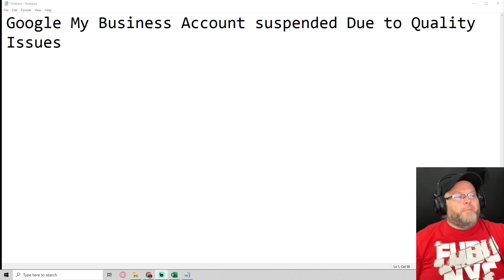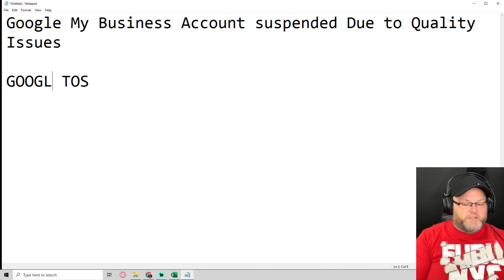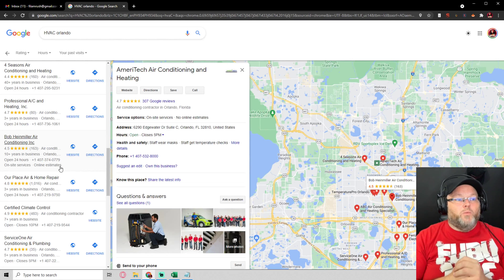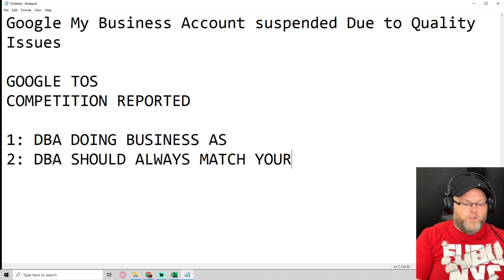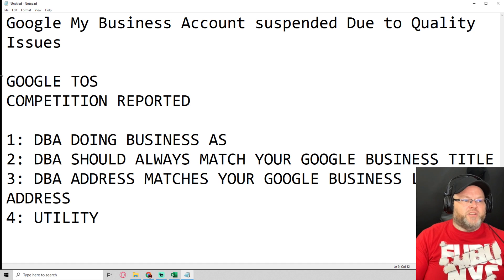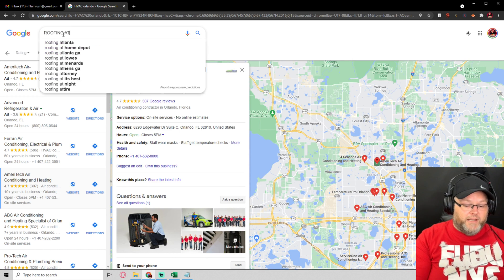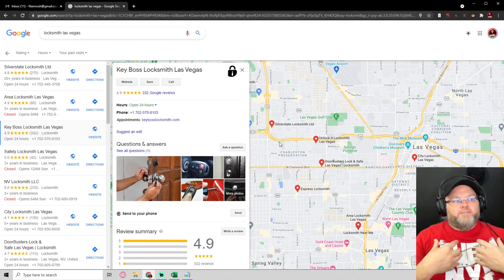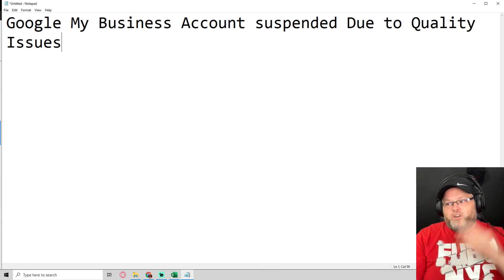Google My Business Quality Issues - Solving Suspensions & Issues the Right Way! [Reinstated FAST]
👈 Make sure to signup for GMB Pros $1 Trial for 30 days Google My Business Quality Issues - Solving Suspensions & Issues the Right Way! [Reinstated FAST]

Google My Business Quality Issues. What do you do when it says this location has been suspended due to quality issues on Google My Business. Don't panic, it will usually be something pretty straightforward.

0:00 Google My Business Quality Issues
1:25 Why you need a DBA
1:54 Correct Process to correct a suspension
3:15 Reasons for suspension list and quality issues
4:10 Why does Google suspend accounts?
4:35 What not to do when Google Suspends Your Account.
5:00 Support page and process to fix Google My Business
5:42 2 Types of GMB suspensions
6:30 Concluding comments regarding Google My Business Quality Issues

Several Reasons for a Google My Business Quality Issues:

• Redirect / spamming links
• Tracking URL's
• Registered an account twice
• Information or NAP is incorrect

Just follow the process as is highlighted in my video
1.
2. If you supply the data reviewed in the video usually your listing will be reinstated the same day.
3. Look for the email from the quality assurance team hopefully they have removed the suspension
4. If you receive an email from the Google My Business Quality Assurance team with your business is still in suspension call the Google My Business support team
5. Discover why the Google My Business Support team still feel you are worthy of suspension and follow out their recommendations and implement them on your Google My Business Page
6. Re-apply again when fixed

Google My Business Quality Issues - Solving Suspensions & Issues the Right Way! [Reinstated FAST] L E G A L: